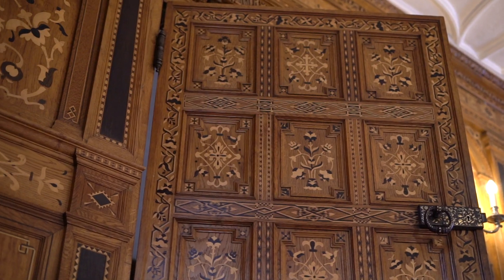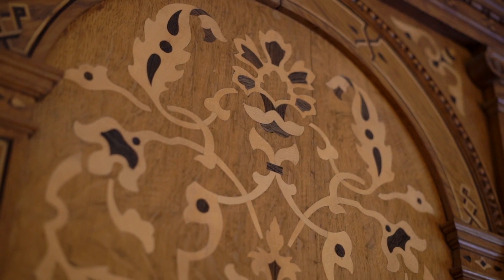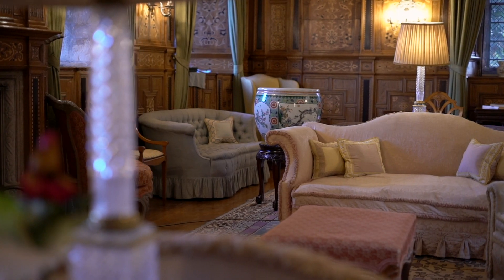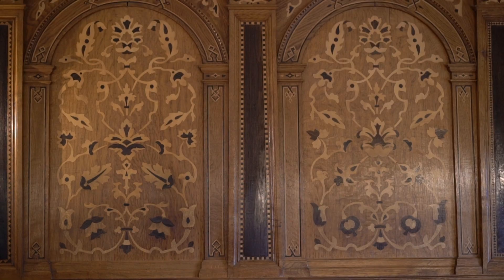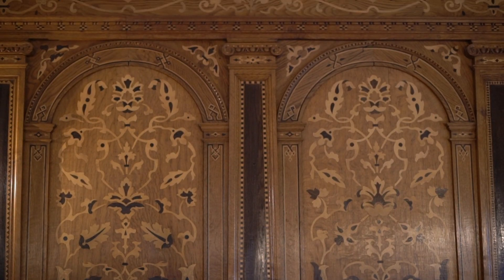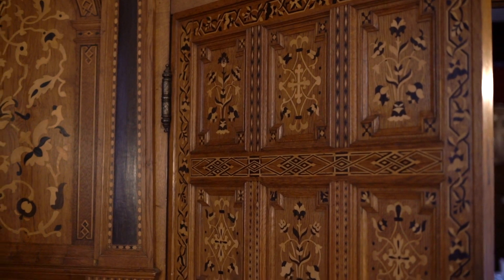Inside Hever Castle: The Drawing Room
Dr Owen Emmerson is heading into the Drawing Room today. Watch until the end of the video to see what's behind a hidden door. It's not what you'd expect! 😊